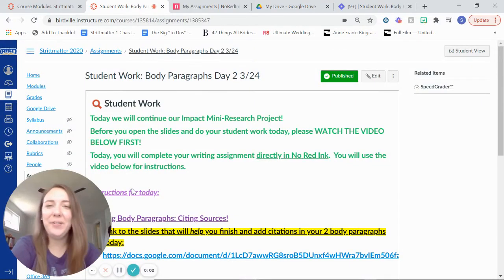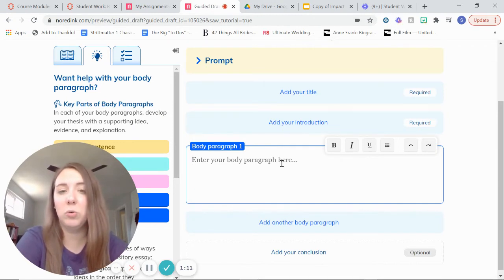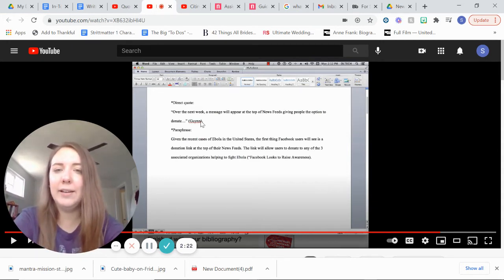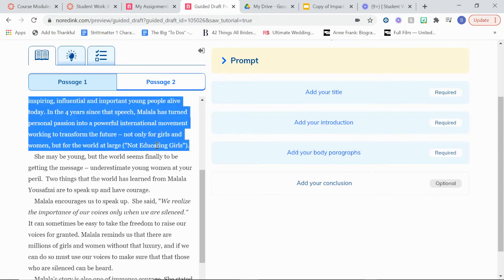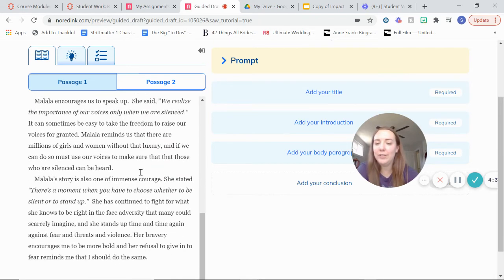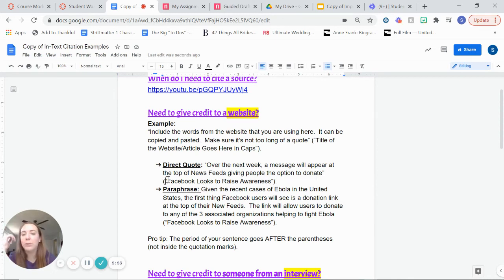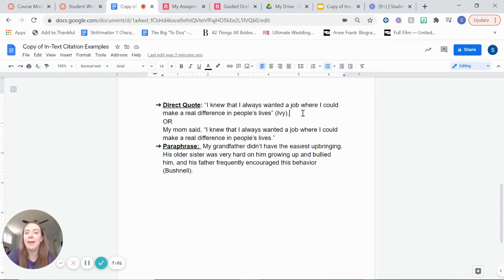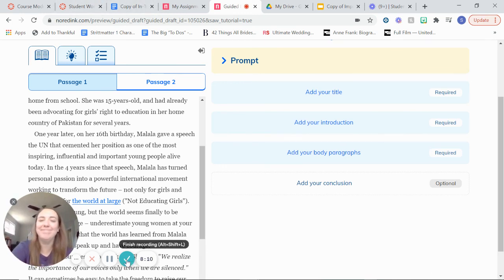Body Paragraphs Day 2: In-Text Citations